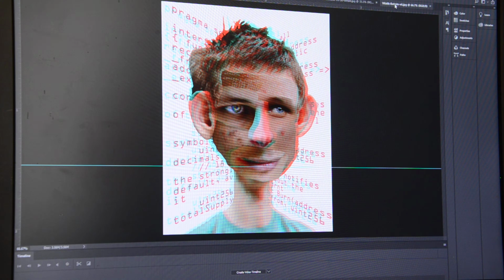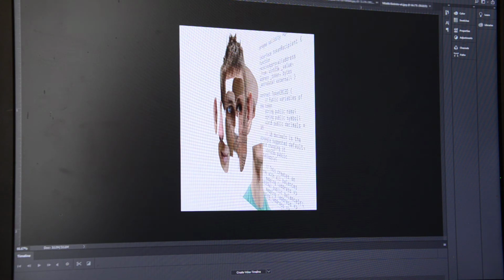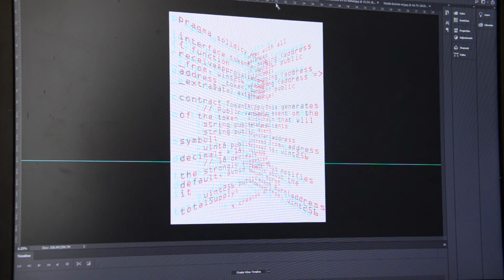Coldie - Decentral Eyes Portrait Series - Variant Artwork (frescoartaward)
While creating my decentralized portrait series of prominent faces of the blockchain and decentralized open-source technology movement, this portrait of Ethereum co-founder Vitalik Buterin came upon some very interesting designs that I did not expect to create. These variant artworks now make up a subset of the larger portrait series and are being sold as NFT non-fungible tokens on superrare.co

This project has been very exciting to create and each new portrait brings new challenges and opportunities to learn more.

Tips are much appreciated!
BTC
1Q6znnPemNh4qXzVTCAX31FX3xxd72qo6v

ETH
0x23d3bbe2e1d5e85f2c177f98e90cd4973a12677f

ETC
0x054c56f30c548bd02463082bd5743f4f83540d61

LTC
Lfa3i5otkY2iHTv6MT7zgsHRLFtEwAjk9s

DGB
D8QpD9HvQ7btDsDoEcP5uuhDCvrBXRnGxk